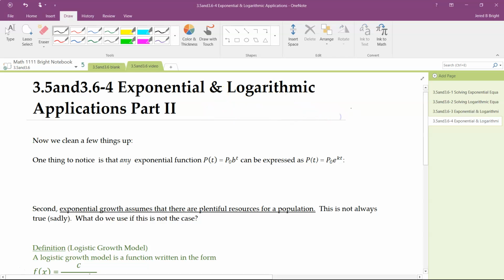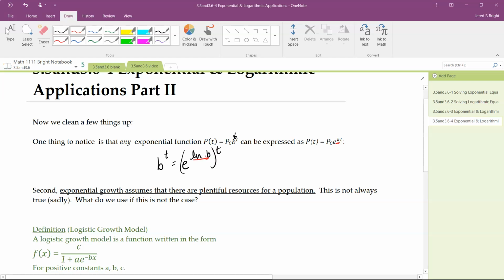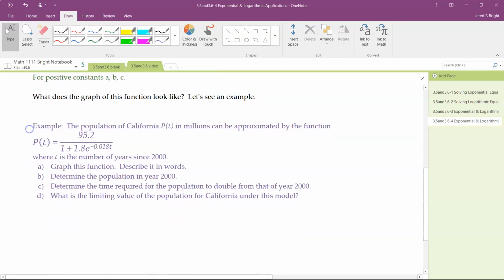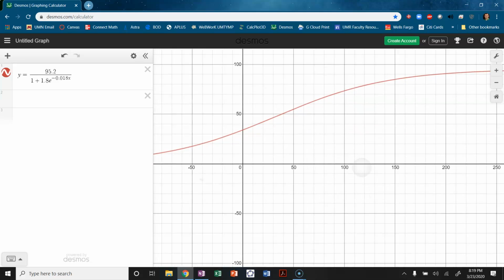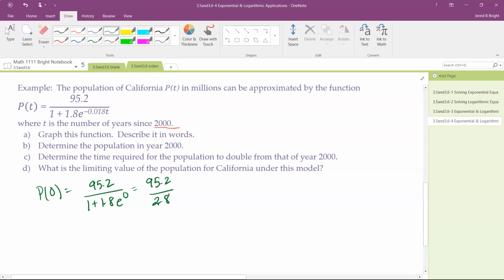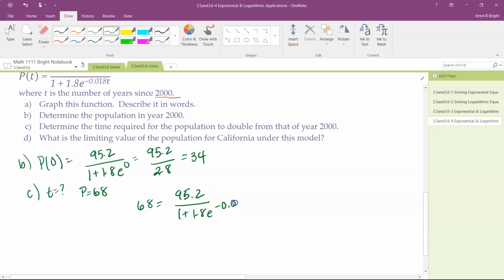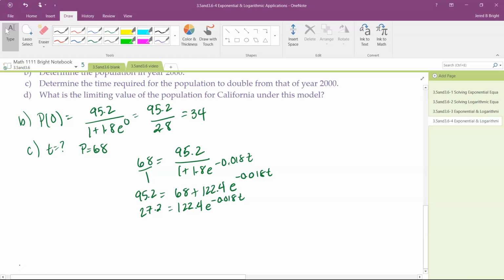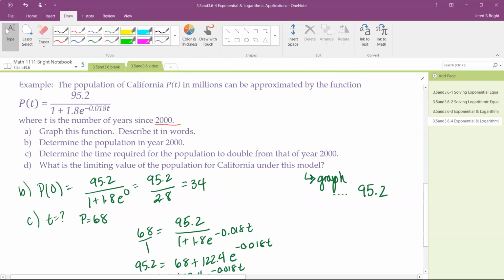3.5and3.6-4 Exponential and Logarithmic Applications Part II